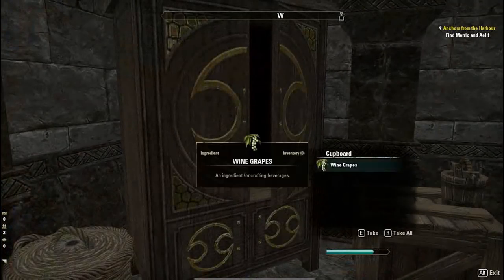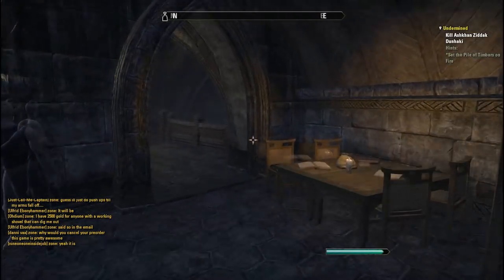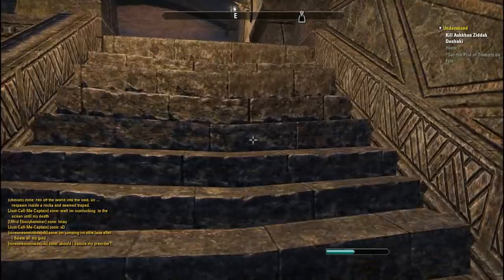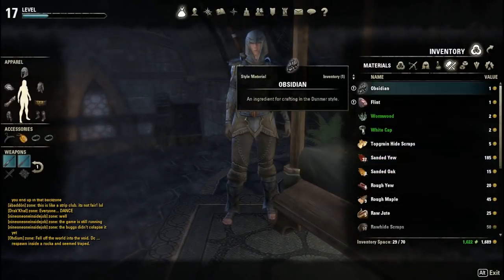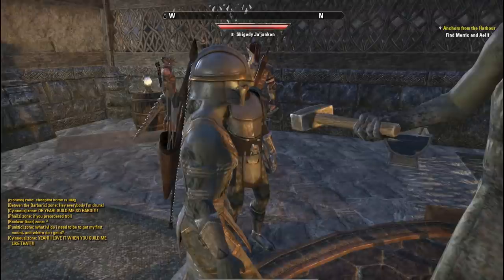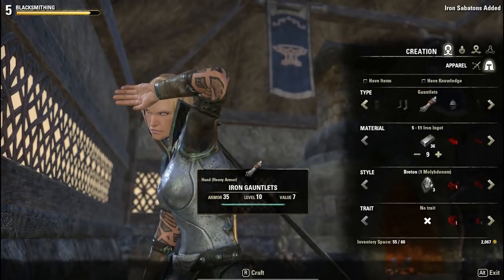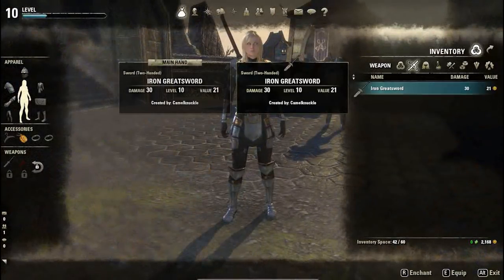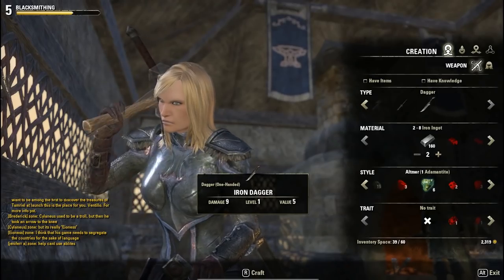Elder Scrolls Online Racial Motifs Learn Crafting Styles Guide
Hi there guys. This is probably one of the most talked about topics within the community of crafters. So I've made this video to help all you guys out, and I show you how to find racial motifs. I hope this video explains to you viewers how this works, and how to learn these styles :)

Like the video, so i know this video helped you out
Share the video to all of your crafting buddies.
Comment if you have any video requests, questions or information.

-Camel